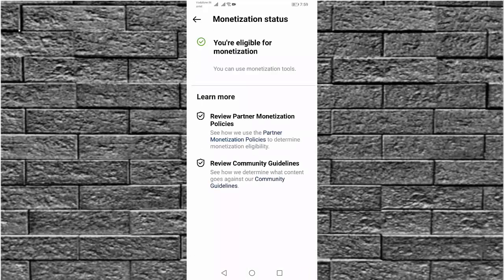Check Monetization Eligible Status In Instagram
How to See Monetization Eligible Status
Instagram Monetization Eligible Status